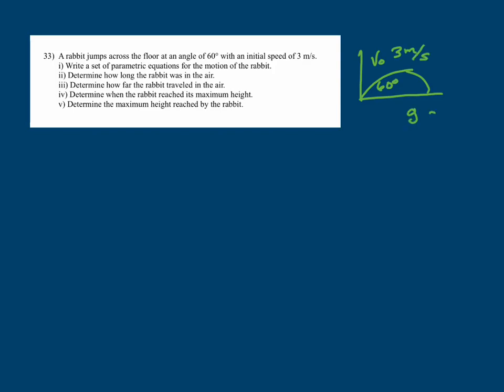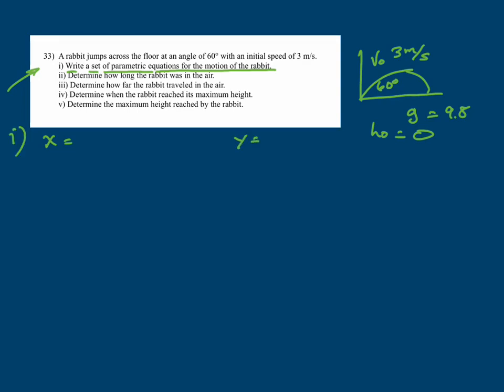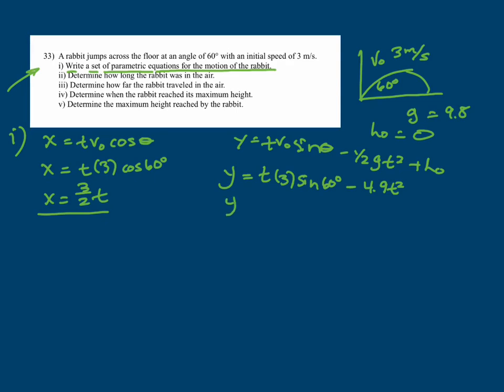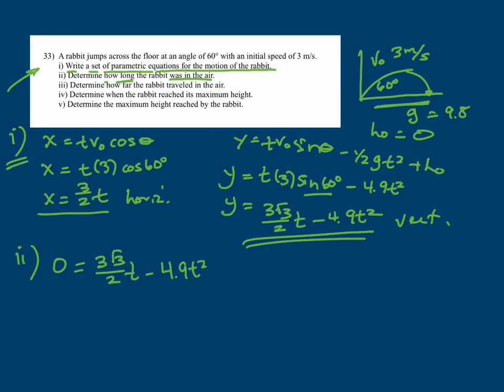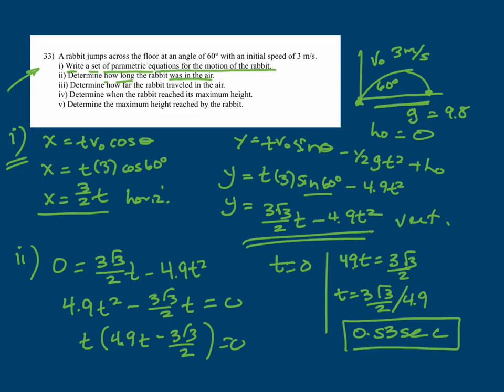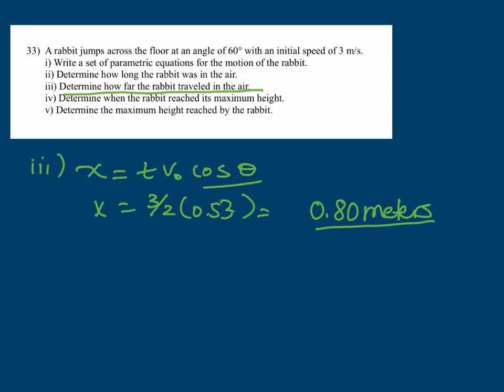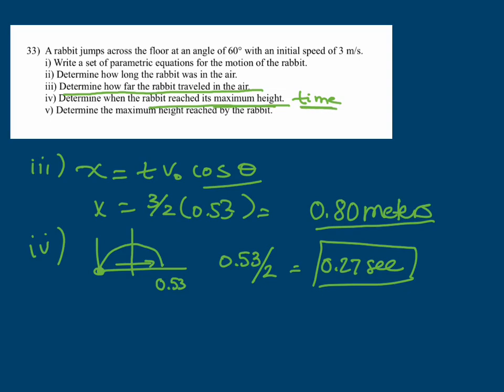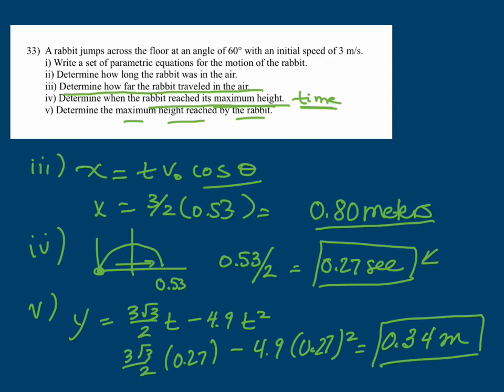Unit 6 Review Session #33